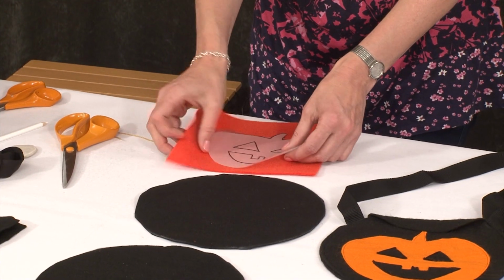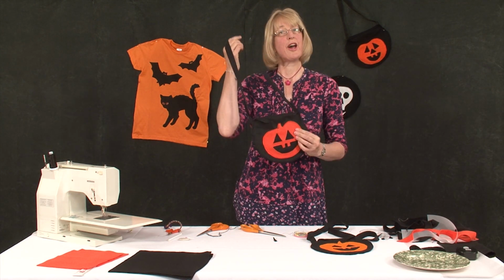Halloween Goody Bag with Kate Findlay (Taster Video)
Kate Findlay shares this Halloween inspired goodie bag with you which is great for children to make too.
This is just a taster but you can access the full workshop